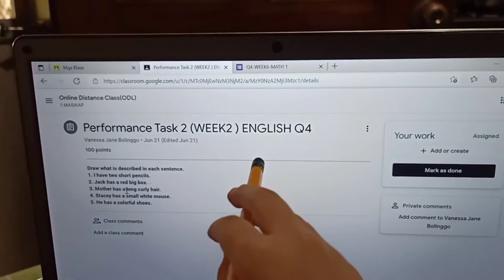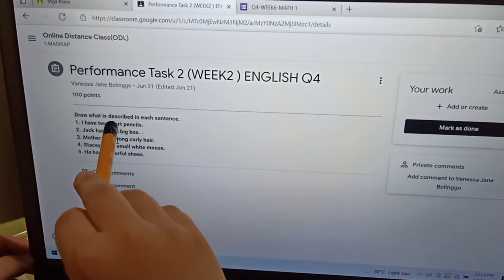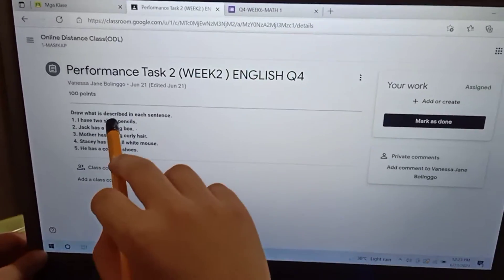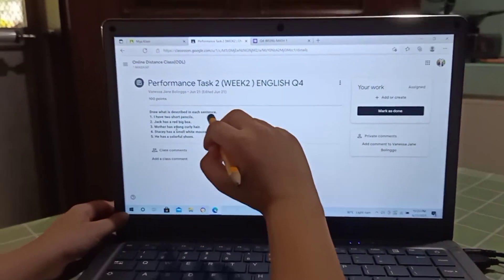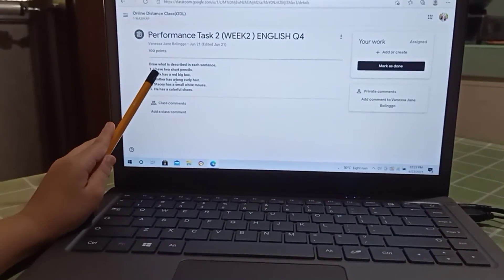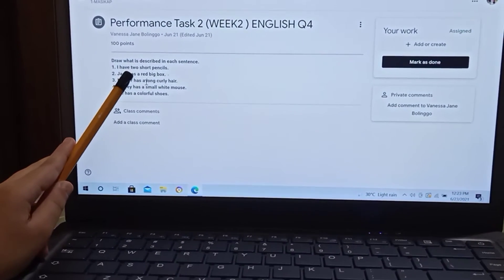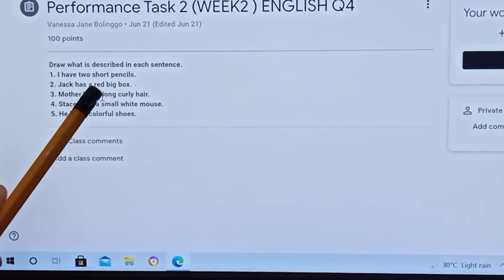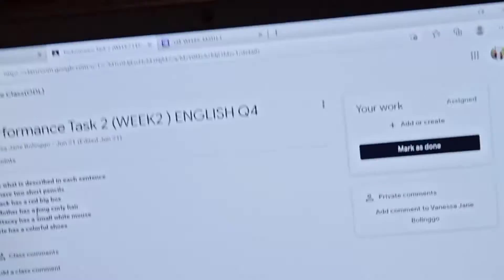PERFORMANCE TASK ENGLISH